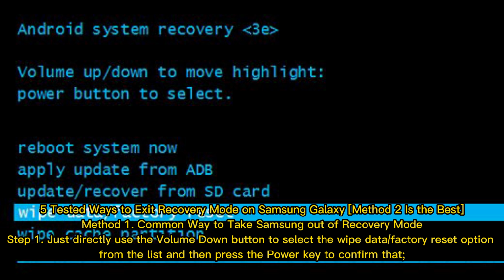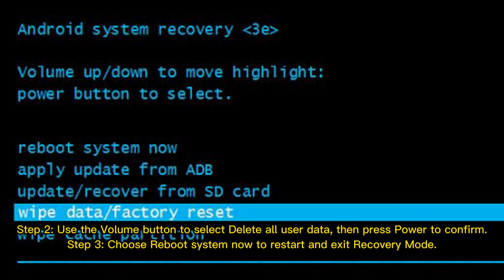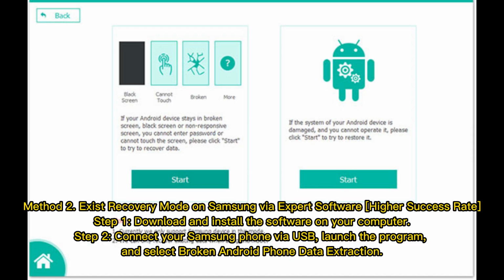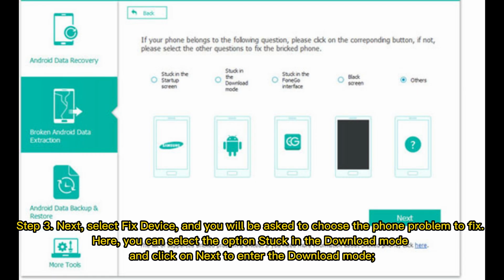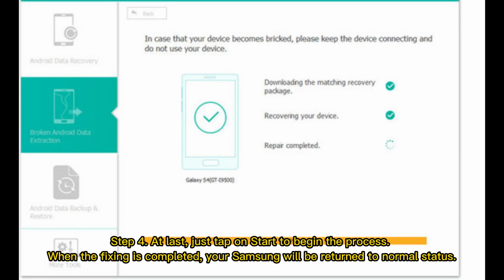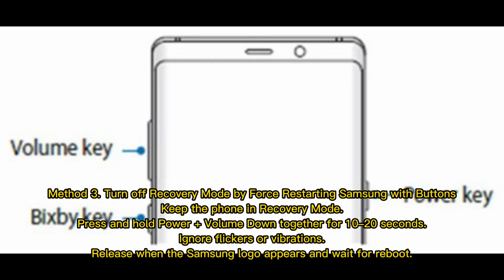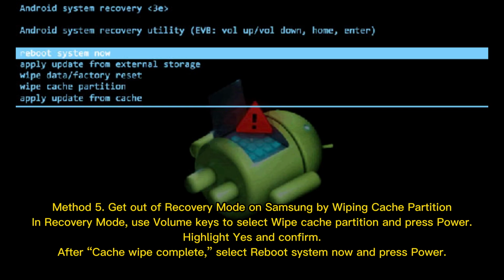How to Exit Recovery Mode on Samsung Galaxy? 5 Most Reliable Ways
You just enter the Recovery Mode on Samsung to fix some phone issues, but fail to get out of it finally? Calm down! Get the 5 clever ways to exit Recovery Mode on Samsung Galaxy here.